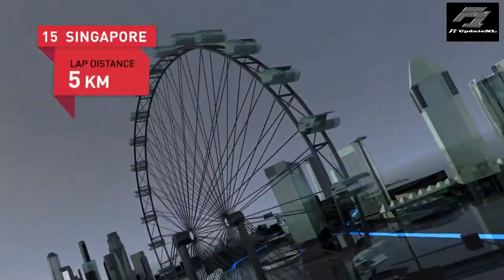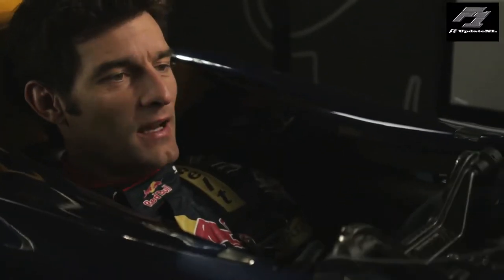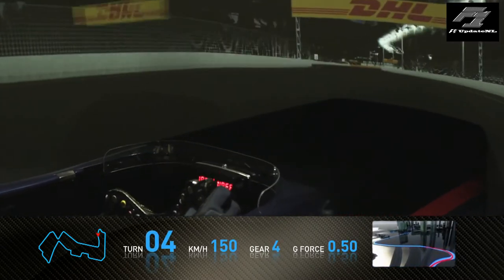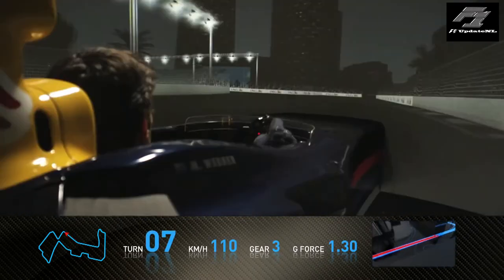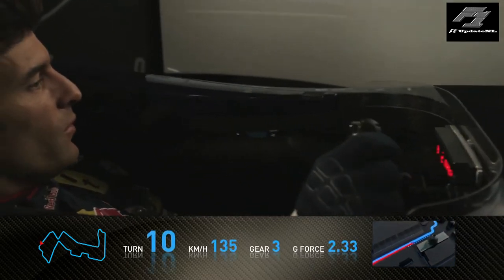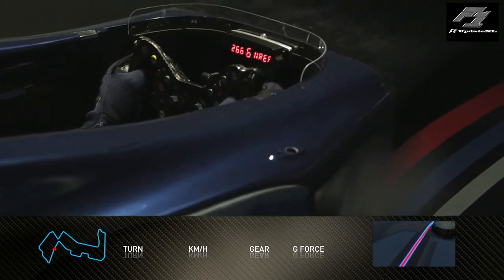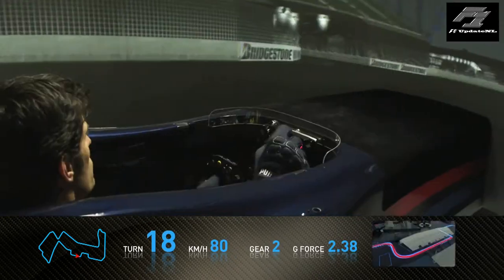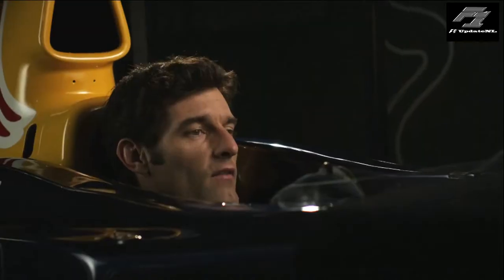Mark Webber track guide at Singapore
Each Grand Prix new clips.
Subrcribe is more and more F1 cips!